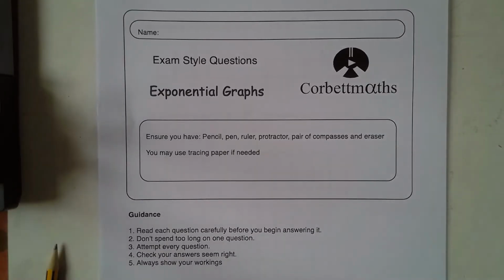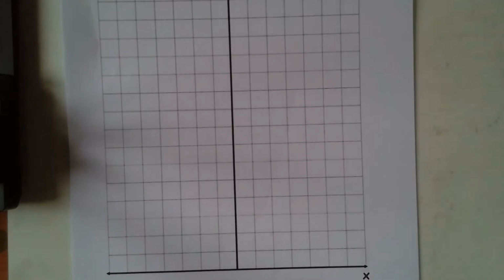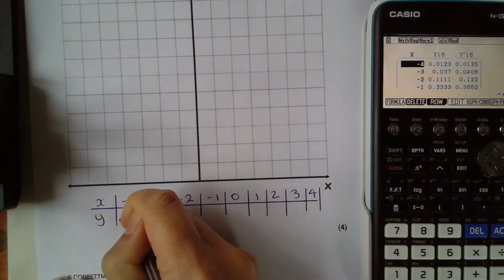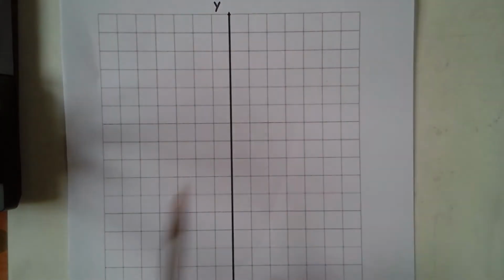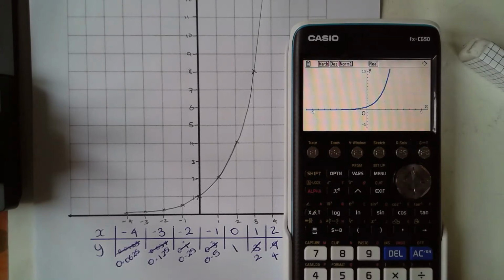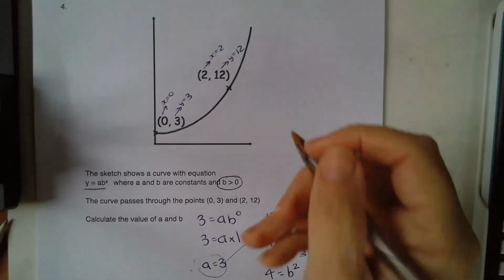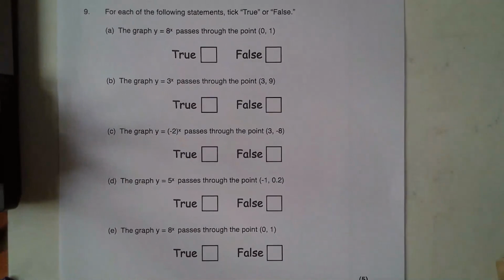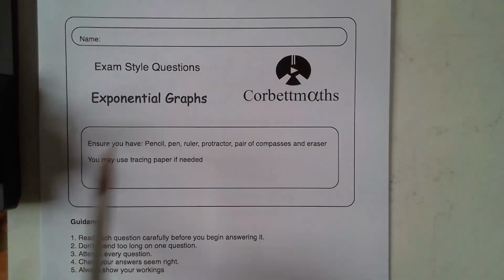Casio fx CG50 14 Exponential Graphs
This is a good starting point for those wanting to know how to draw Exponential Graphs using the Casio fx-CG50 calculators.  I have used the Exponential Graphs booklet for the questions.